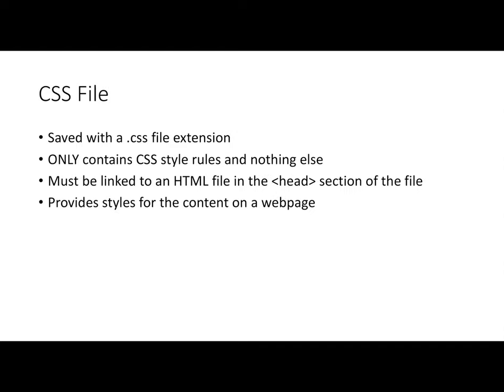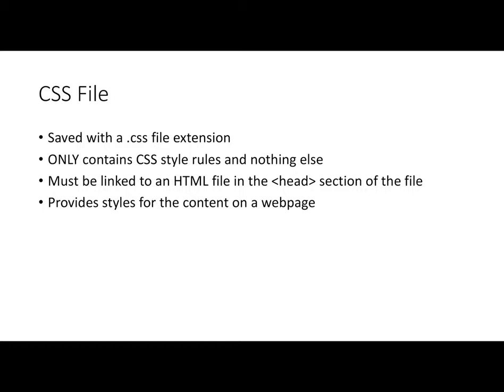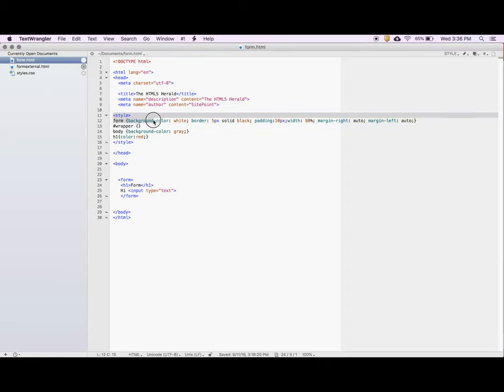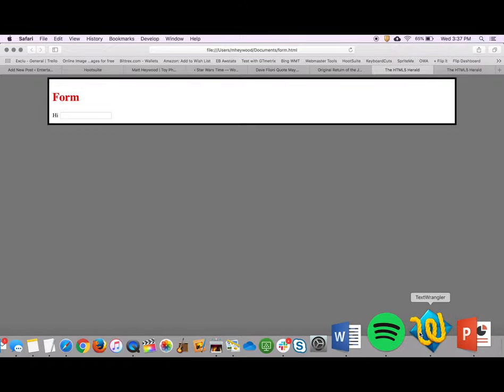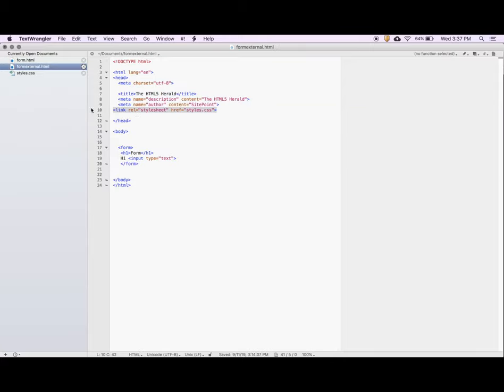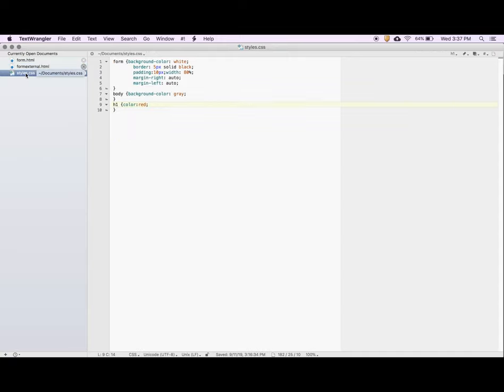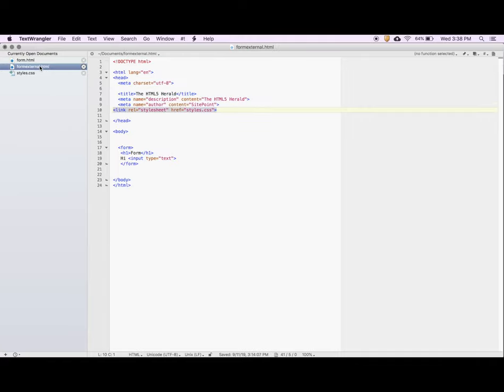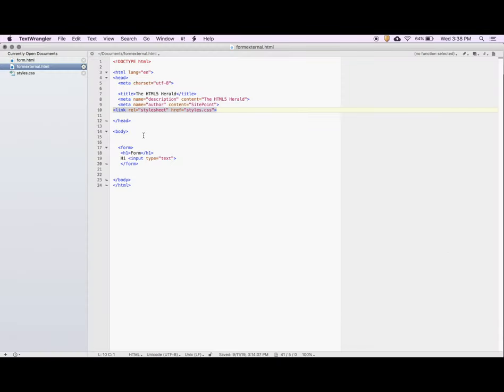Differences Between an HTML File and a CSS File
Short video explaining the main differences between an HTML file and a CSS file.